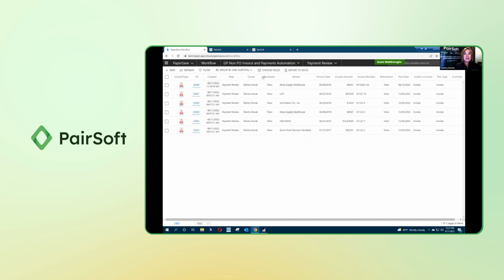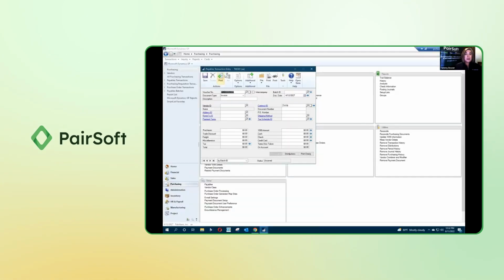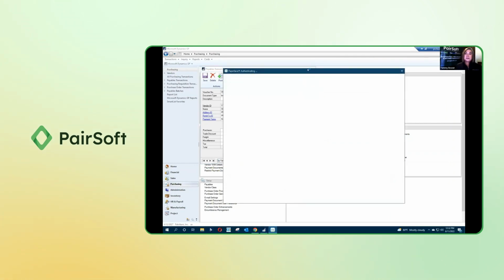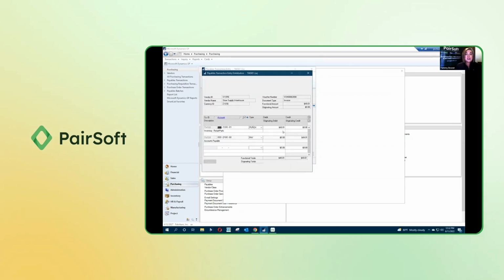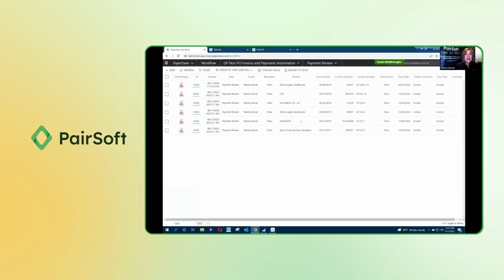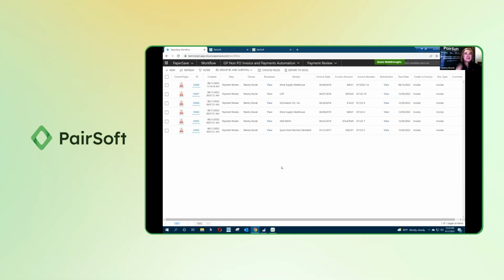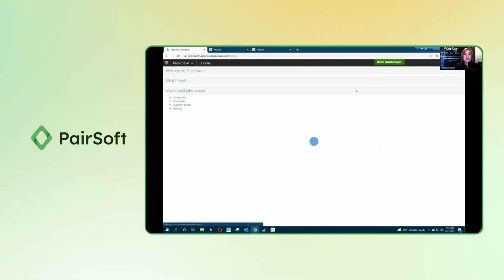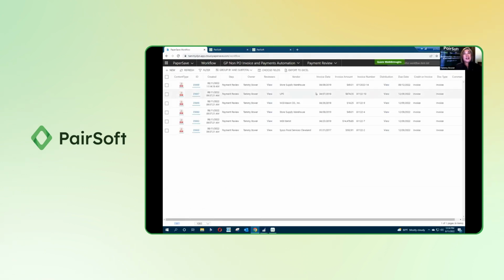Simplify Your AP Payments with PaperSave Automation